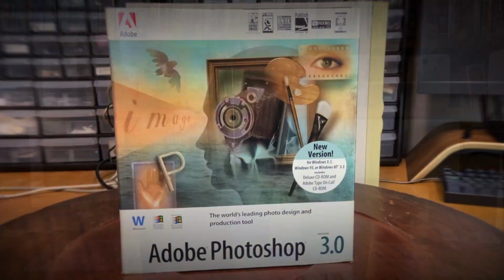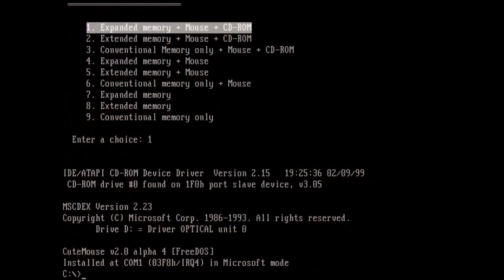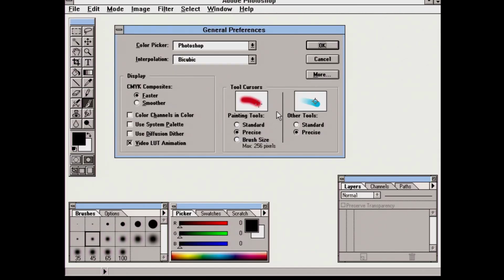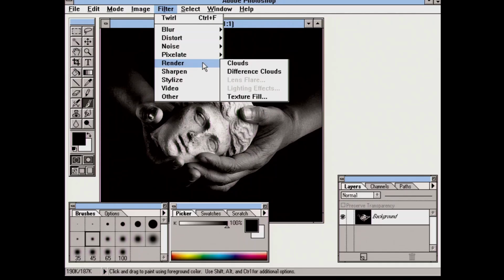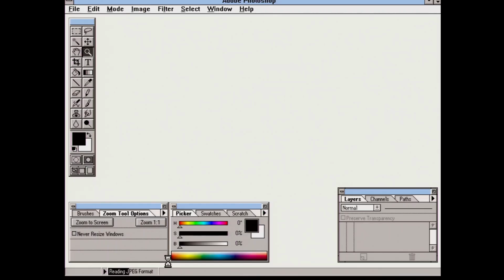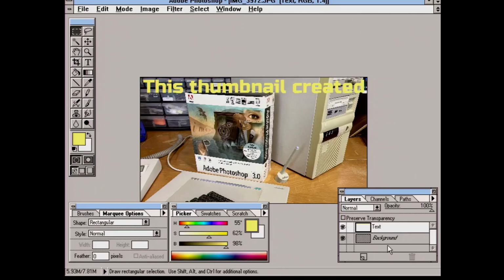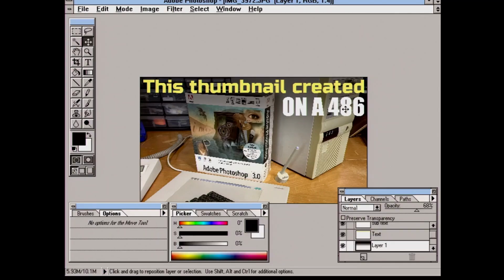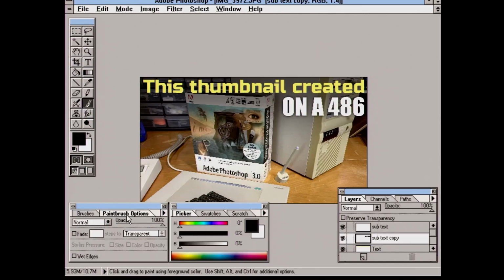Is Photoshop 3.0 still useful in 2025?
In this episode I check out a boxed copy of Photoshop 3.0 from back in the 90's. I install it on my 486 dx2 66 machine and then try to do some useful work on this 30+ year old machine!

00:00 Intro
01:25 Unboxing
04:33 Let's install Photoshop!
06:09 Tour of Photoshop 3.0 on Windows 3.1
14:24 Making a Youtube thumbnail